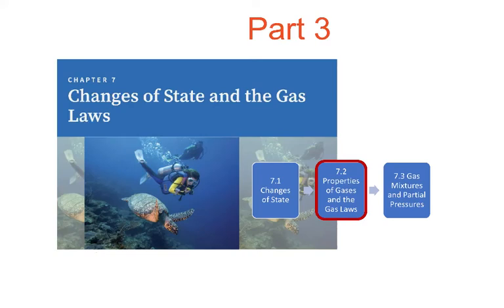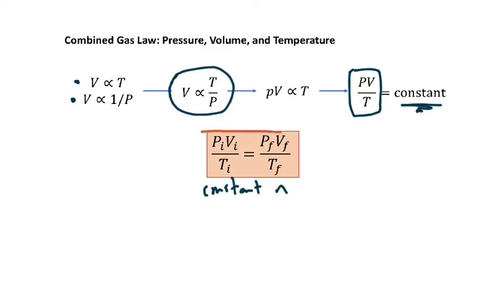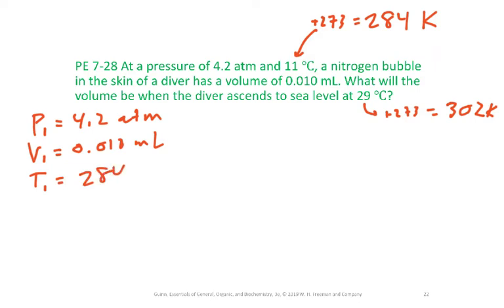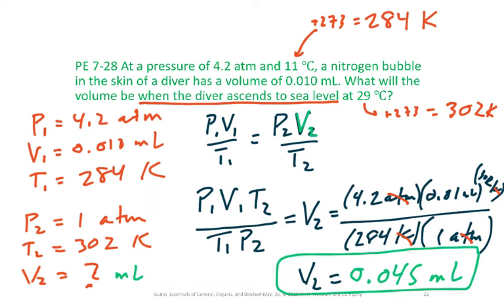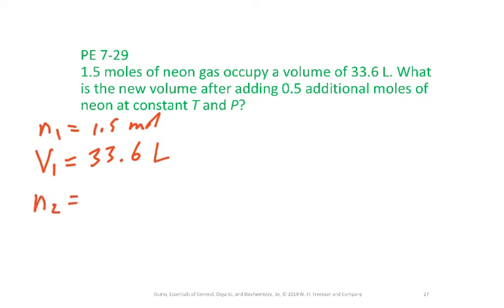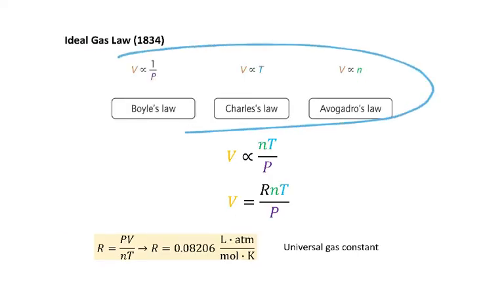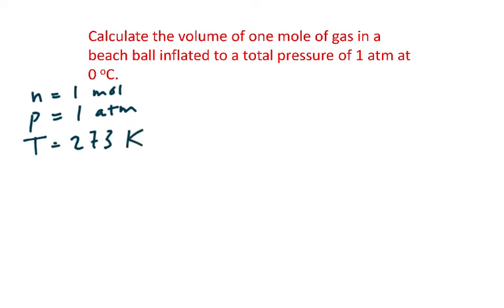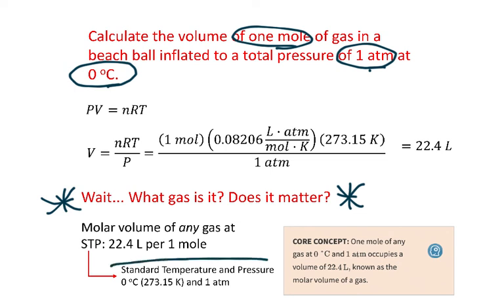Gas Laws Part 3 (Lecture 7_2)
Gas Laws Part 3 (Lecture 7_2) from Introduction to Chemistry